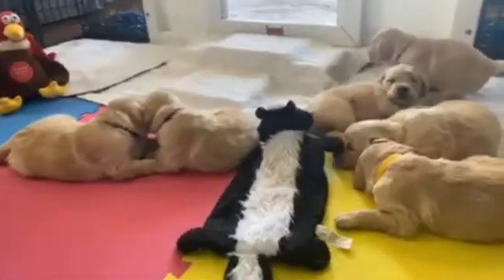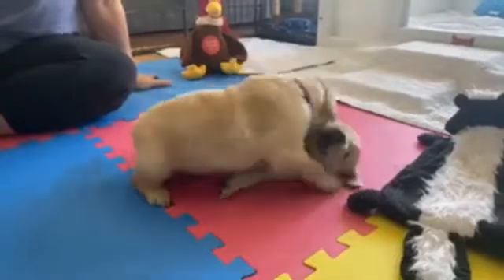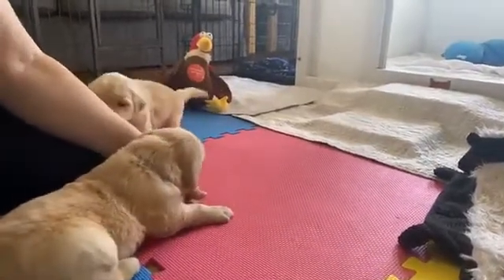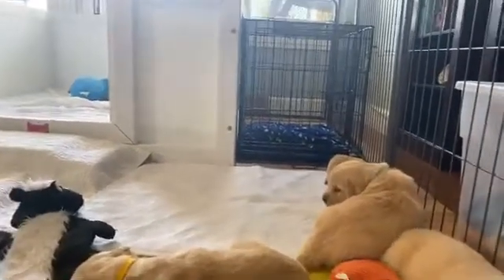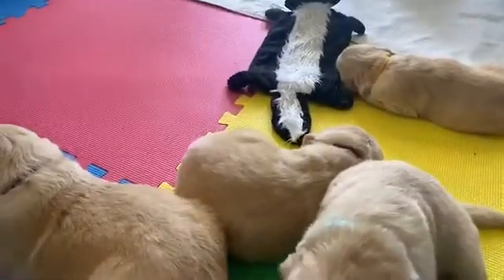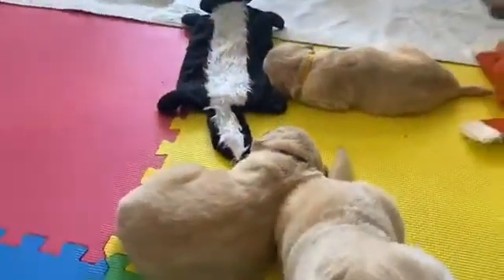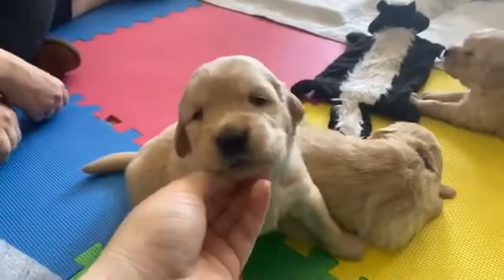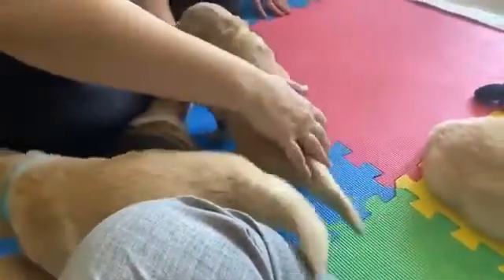Hollywood Dogs Litter 8